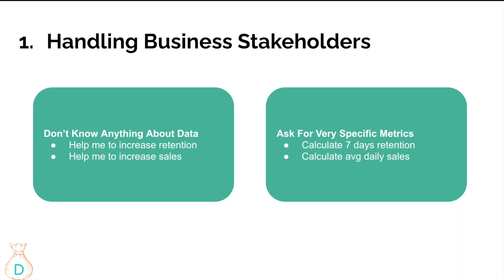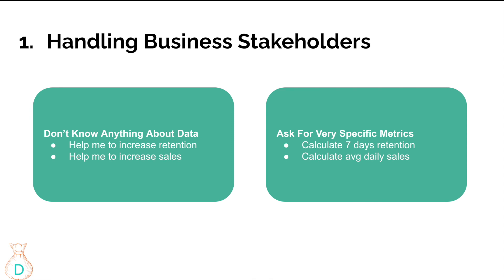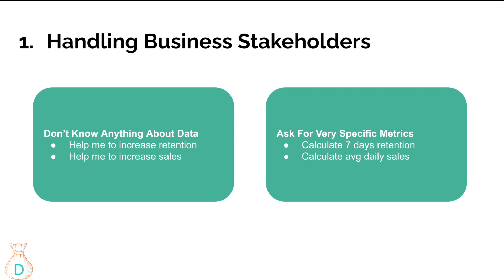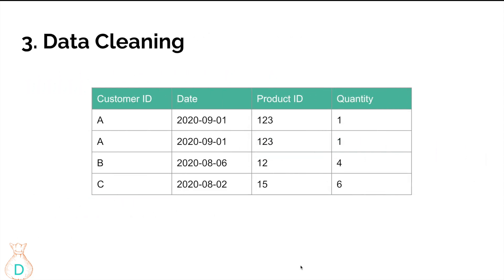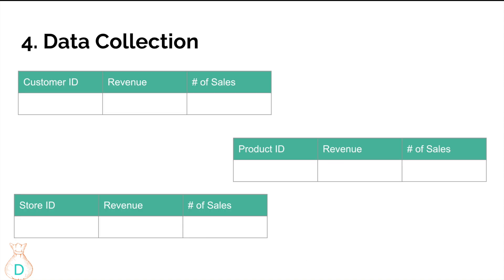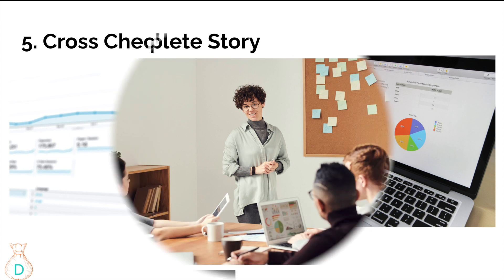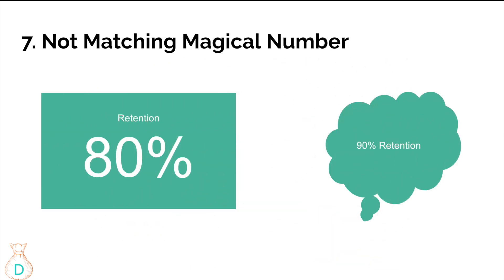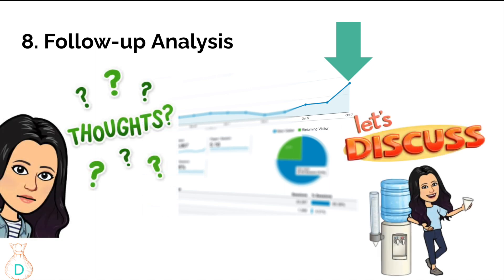8 Data Analytics Lessons I Learned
There are many challenges when working with data. Here is to summarize the top 8 challenges that most data analyst or data scientist would face with so much data.